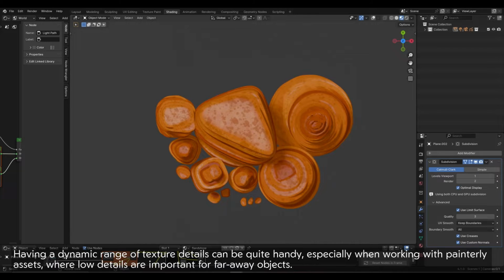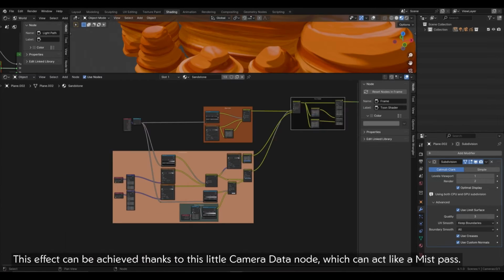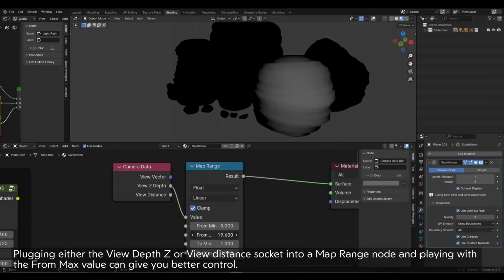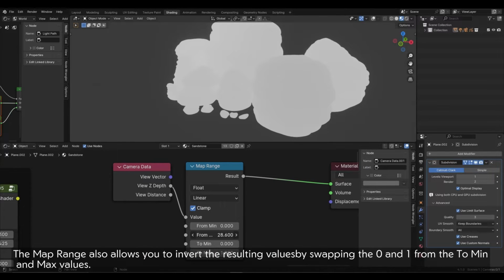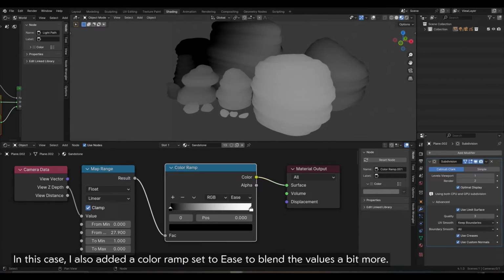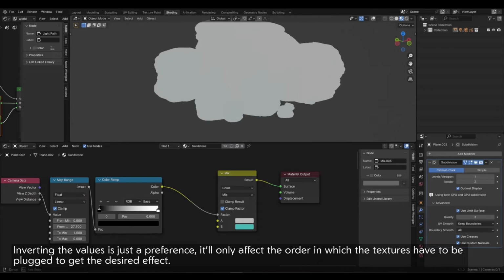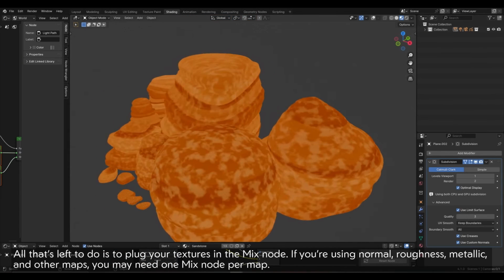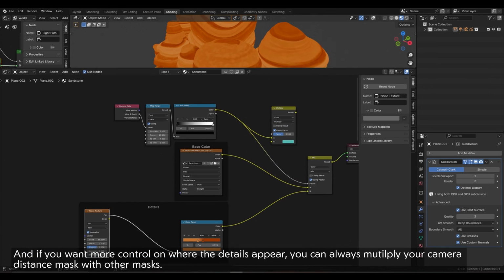Dynamic Texture details using Camera Distance in Blender | Quick Trick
Here's how to use the Camera Data node to get different levels of material details depending on how far the object is.

This technique really helped me make my stylized painterly assets more interesting.

It''ll be easier to follow if you already have some knowledge about materials and their nodes.

Text-to-speech voice : "Male storyteller" from Capcut